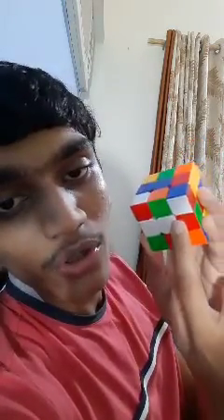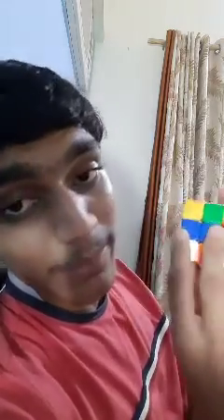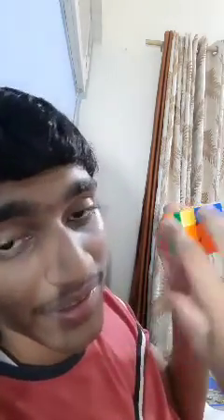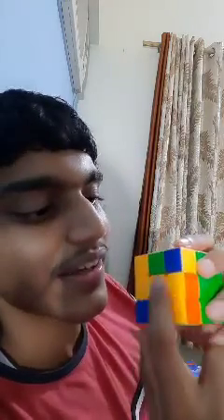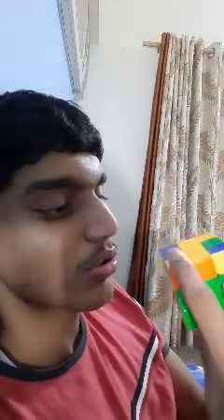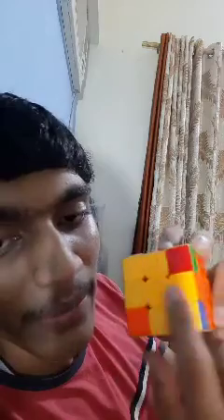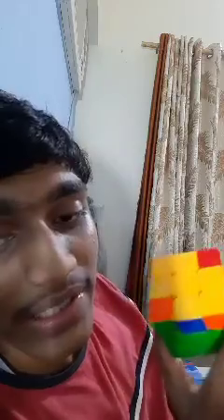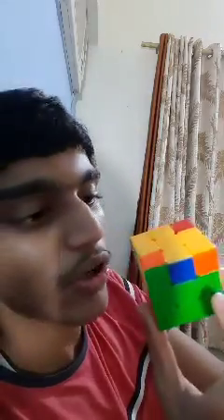STEP 4:YELLOW CROSS!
Refer to these video to get more good understanding:-

Refer to this website to get all the Algorithms to solve:-